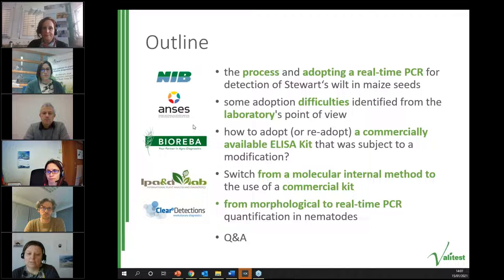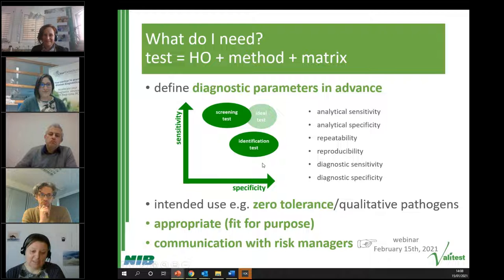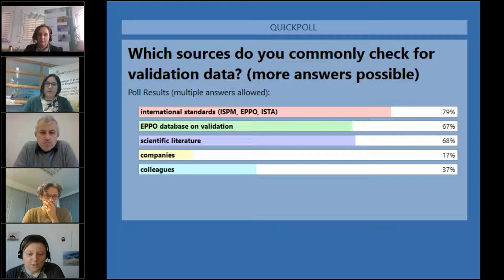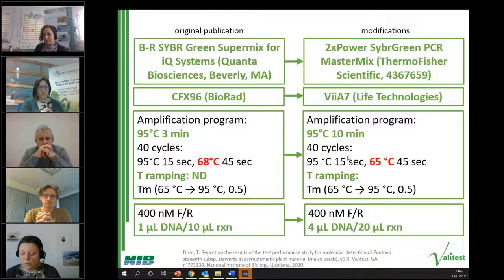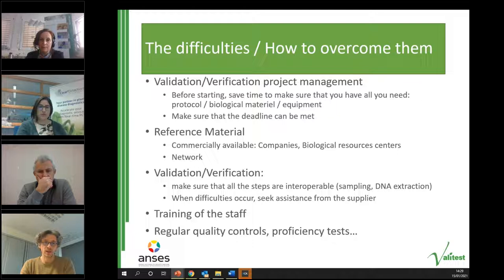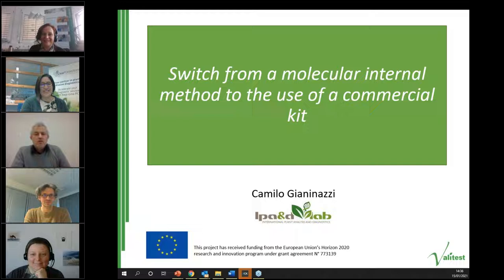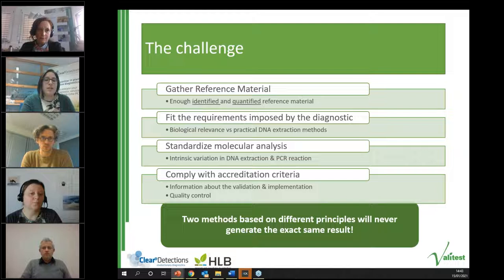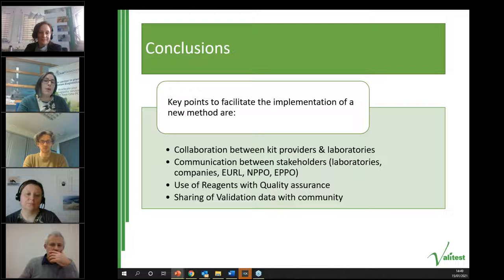VALITEST web. ser. 1: How to adopt a new test in your laboratory?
This video is part of the VALITEST webinar series on the concept of test validation in Plant Health.

During this webinar, the general steps that should be considered when adopting a new test in the laboratory will be presented. Then examples of the main challenges experienced by the VALITEST partners when adopting a new test will be presented.

Presenters: Tanja Dreo (National Institute of Biology), Mathieu Rolland (ANSES), Denise Altenbach (BIOREBA), Camilo Gianinazzi (IpadLab) and Marta Santos (ClearDetections)